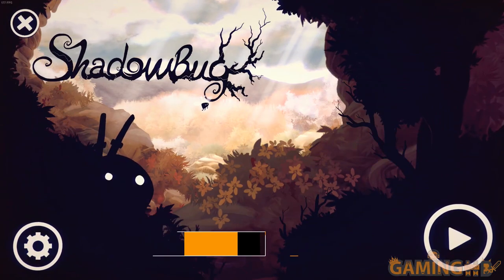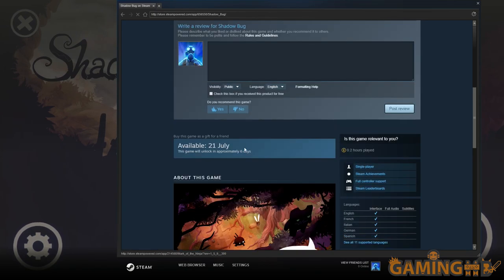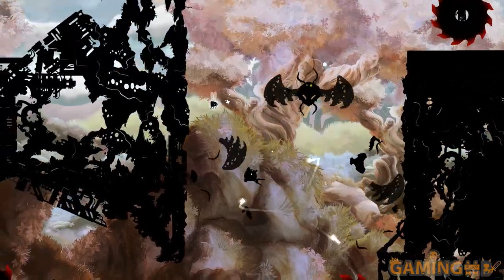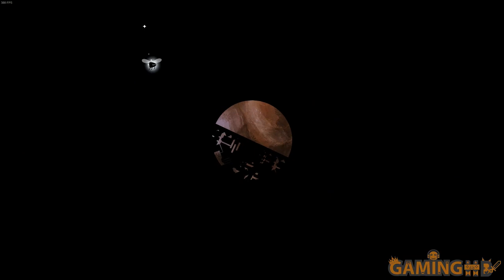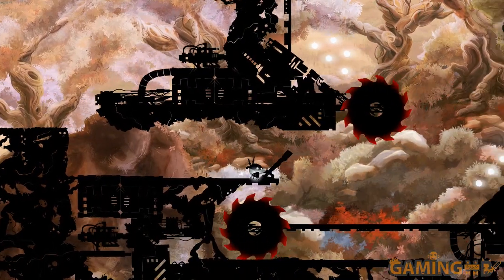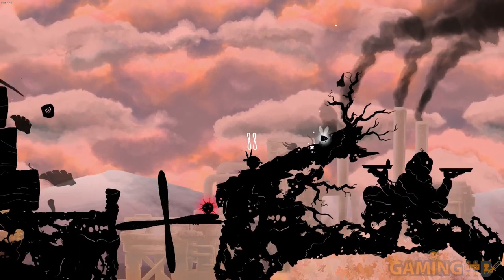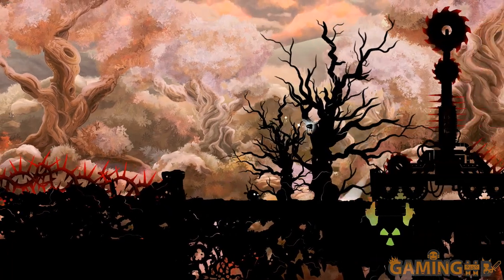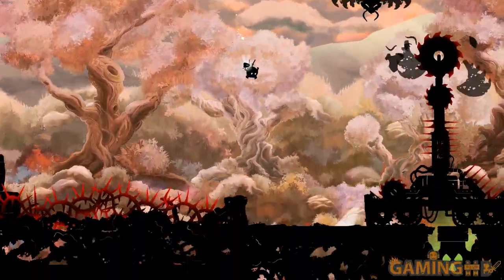PlayNow: Shadow Bug | PC Gameplay (2D Action Platformer Game)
Shadow Bug (PC Gameplay) 2D Action Platformer Game - If you thought that the highlight of the Batman Arkham games was the combat, well, you don’t have very good taste, but now you can enjoy something with possibly a bit more challenge to it. In Shadow Bug you make your way through levels by slicing enemies apart, because you control a character that can’t jump without murdering someone.